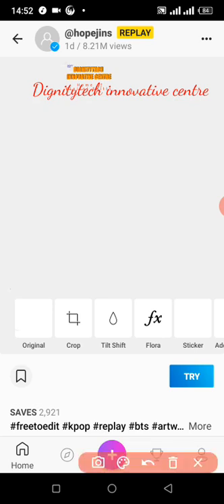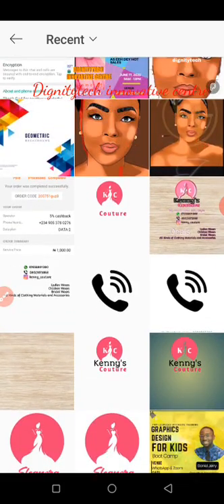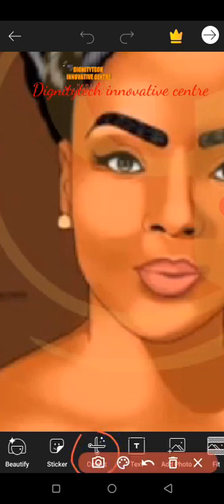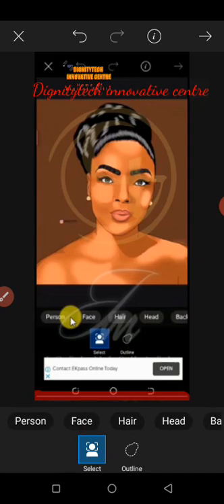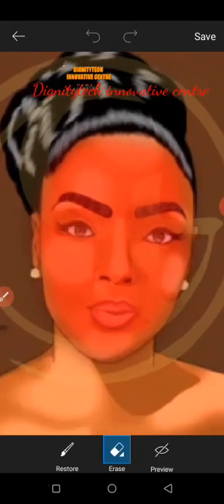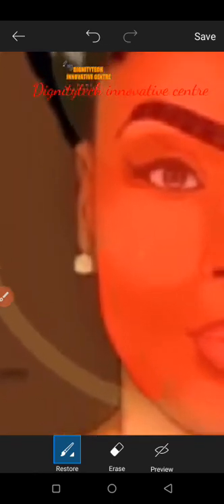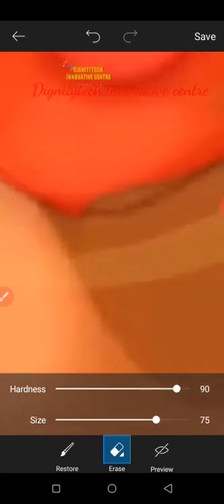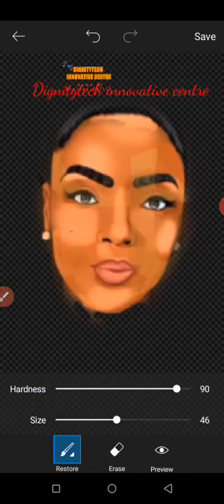Cropping images with picsart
Our videos focuses on digital skills, technology hacks and other IT videos